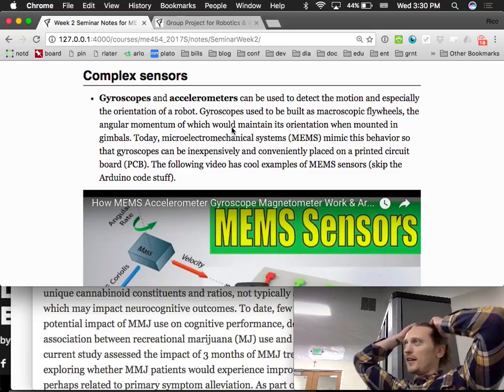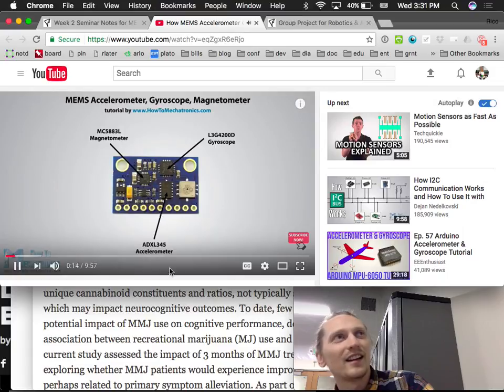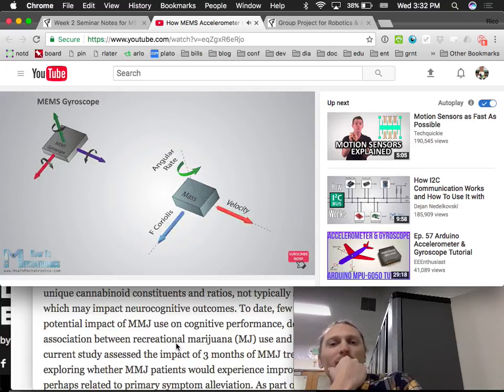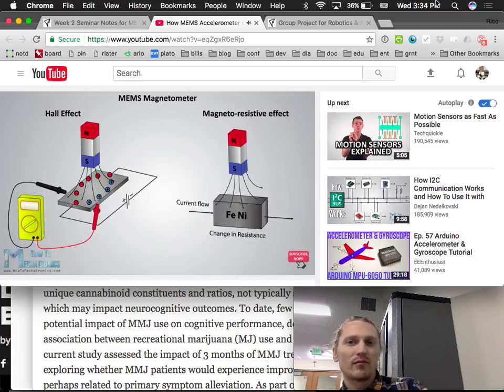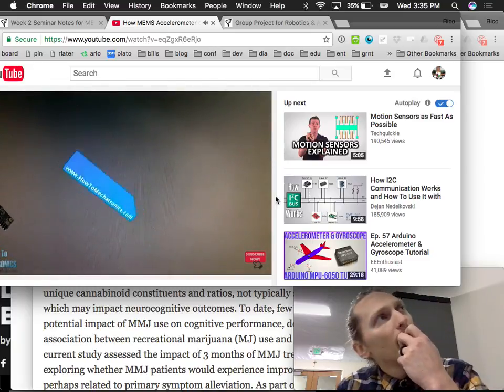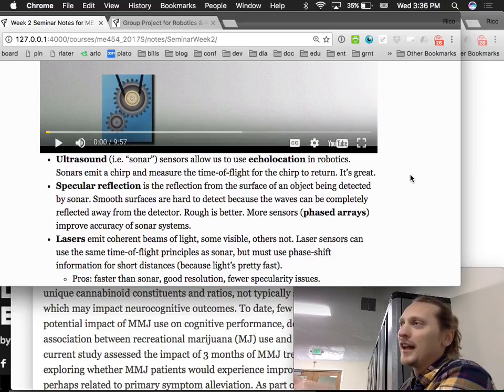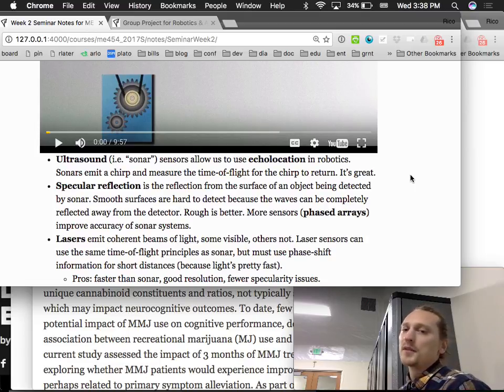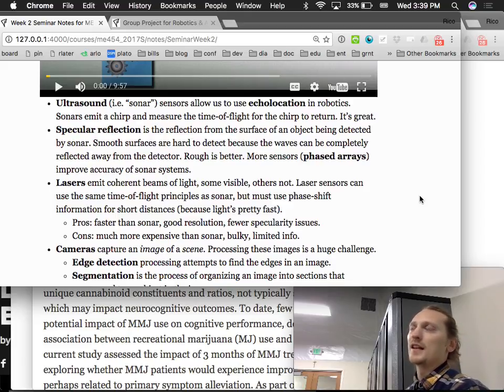Robotics and Automation: Lecture 005 Complex Sensors.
ME 454/MME554 Robotics and Automation Spring 2017: seminar on complex sensors.
These lectures on Robotics and Automation were given at Saint Martin's University by Rico Picone, PhD in the Spring 2017 term. The course syllabus and other material can be found For more about Saint Martin's University's engineering programs, contact Dr. Picone or visit stmartin.edu/academics/programs-schools/school-engineering to learn more about the undergraduate and graduate programs at SMU.